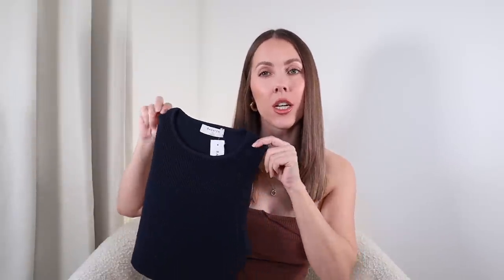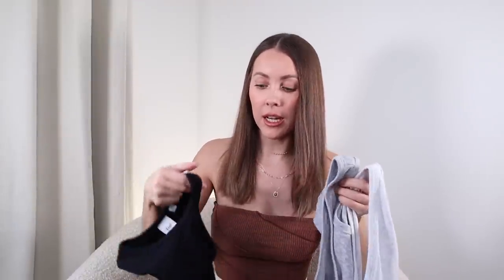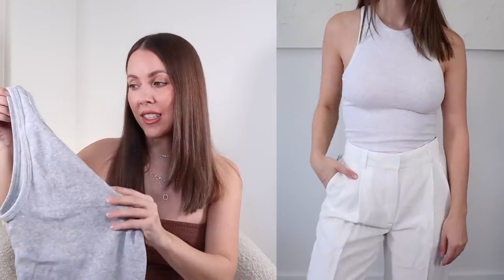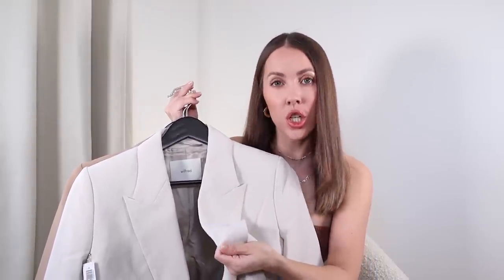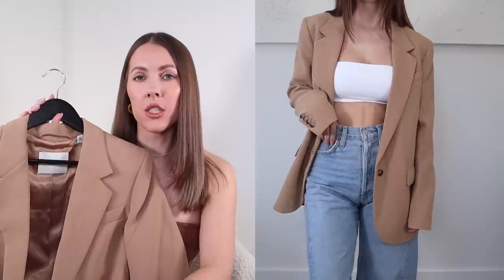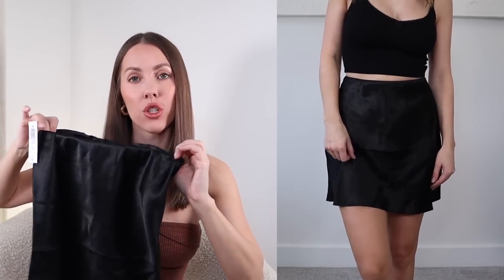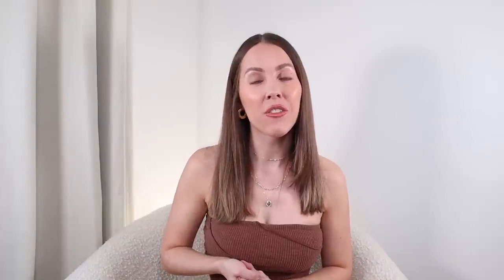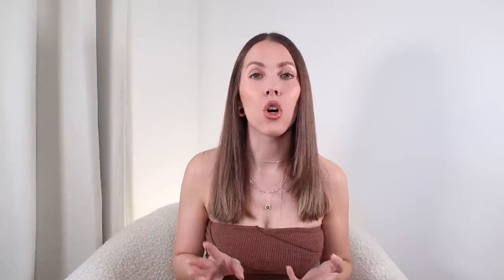MASSIVE ARITZIA TRY-ON HAUL | SPRING/SUMMER 2023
Aritzia is one of my favorite places to shop especially for spring/summer. Enjoy the haul & all the pieces I'll be adding to my wardrobe!
xx, Carissa

Choker chain necklace
Longer chain necklace

MEASUREMENTS
Height: 5'1"
Waist: 23.5"
Hips 34.5"
Cup: 32D
Tops: XS
Jeans: 24/00

CODES
Athletic Greens (1 year supply of Vitamin D3+K2 & 5 Travel Packs)